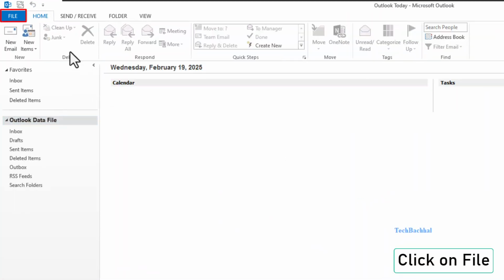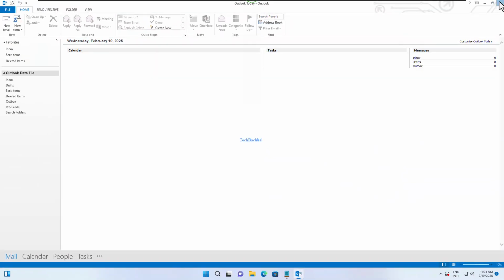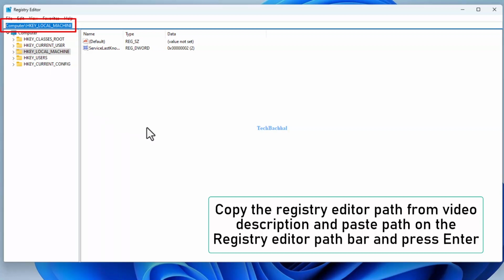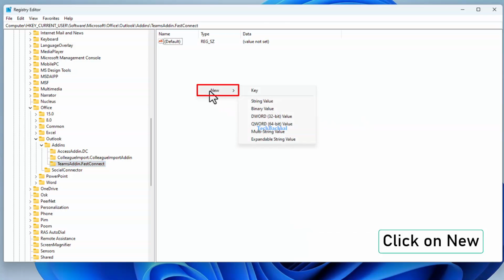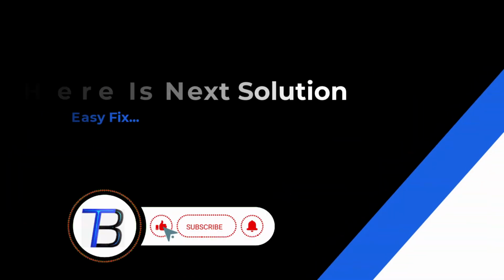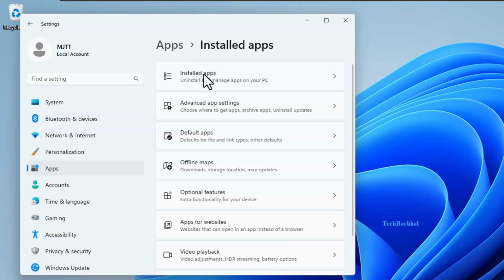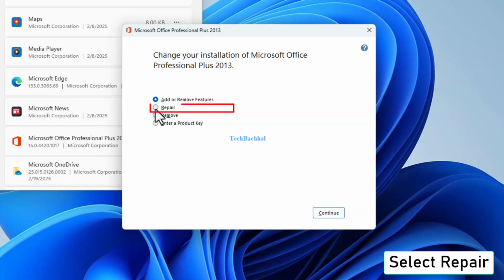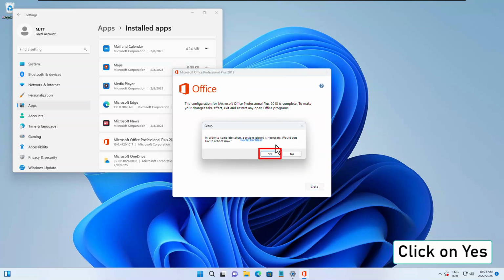(FIXED) Microsoft Teams add-in missing in Outlook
How to Fix Microsoft Teams Add-in Missing in Outlook | Quick & Easy Solutions

Is the Microsoft Teams add-in missing from Outlook? Don’t worry, you’re not alone. In this video, we’ll walk you through a series of easy solutions to restore the Teams add-in in Outlook and get you back to collaborating seamlessly. Whether you’re using Outlook on Windows or Mac, we’ve got you covered with all the steps you need to get Teams working inside Outlook again.

🔹 In This Video, You’ll Learn:
✅ Why the Microsoft Teams add-in might be missing from Outlook
✅ How to enable the Teams add-in in Outlook settings
✅ Fixing issues with Outlook and Teams integration
✅ Troubleshooting registry and policy settings
✅ Alternative solutions for restoring the add-in in Outlook

💡 Follow along with this tutorial to quickly fix the missing Teams add-in issue in Outlook!

00:00 Intro
00:14 Add in enabled
00:55 LoadBehavavior Edit
02:05 Repair MS Office
03:08 Outro

Command Used:
HKEY_CURRENT_USER\Software\Microsoft\Office\Outlook\Addins\TeamsAddin.FastConnect

%userprofile%\appdata\local\Packages\MSTeams_8wekyb3d8bbwe\LocalCache \Microsoft\MSTeams